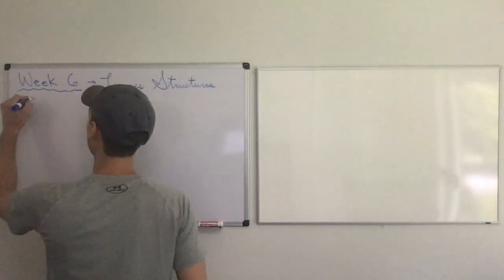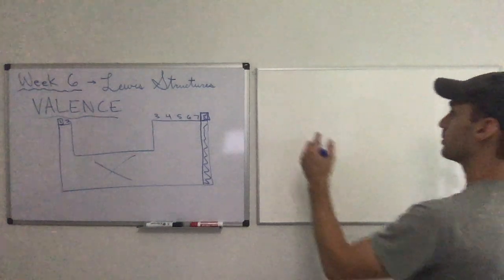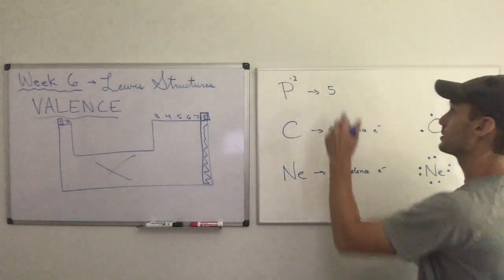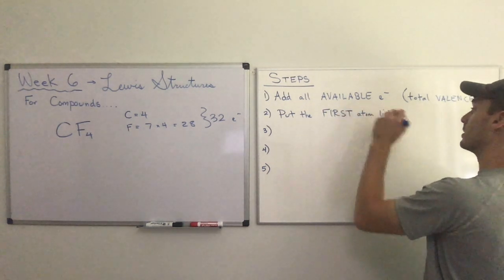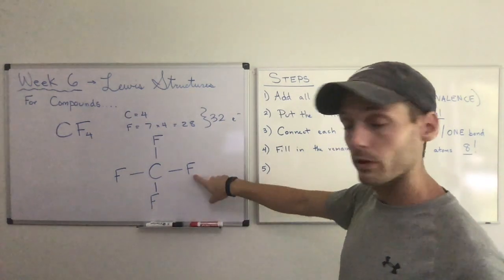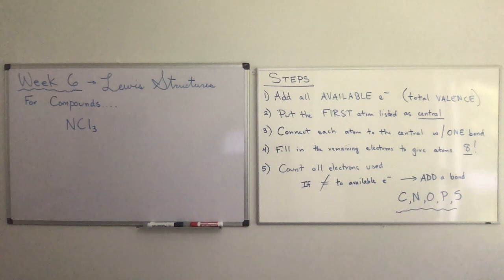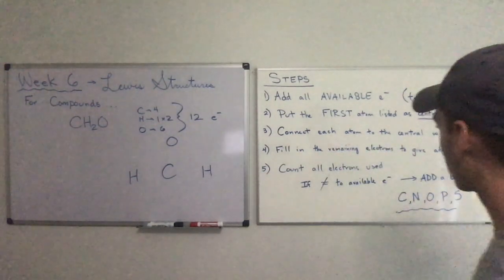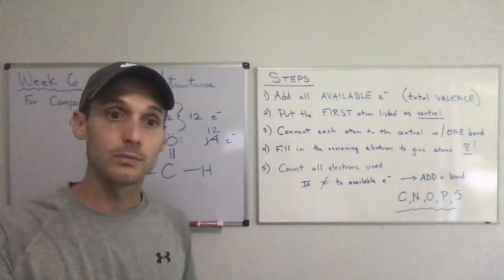Summer Chem Prep - Week 6